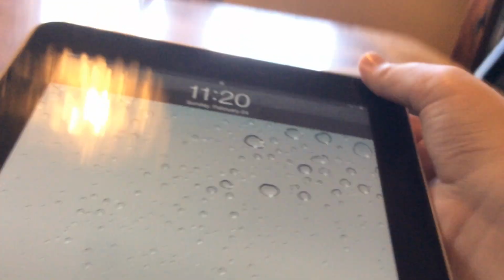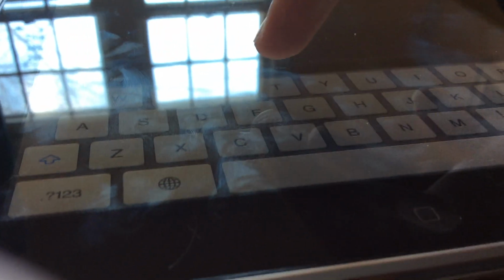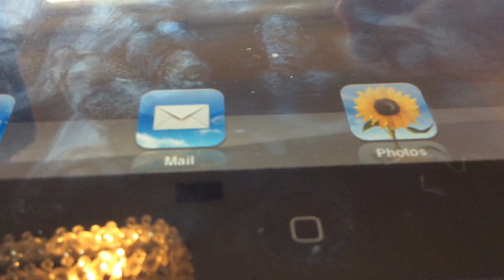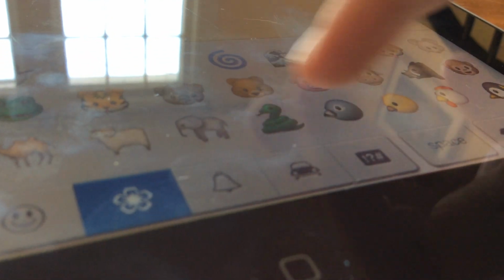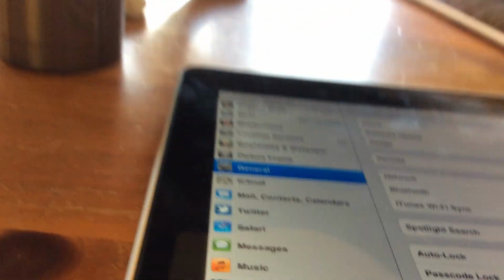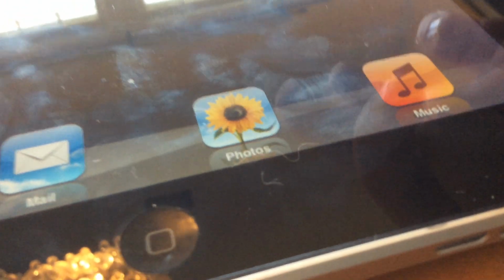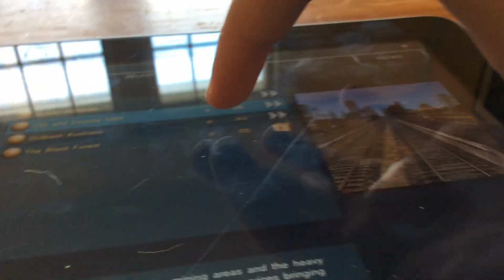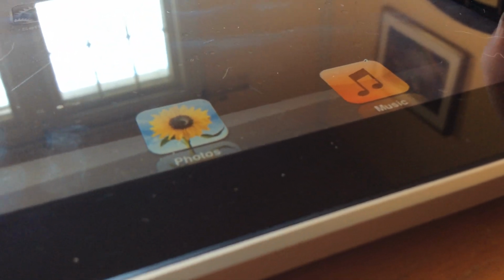Original iPad revisited 2019 - STILL worth buying?